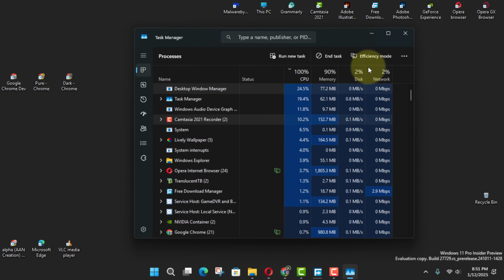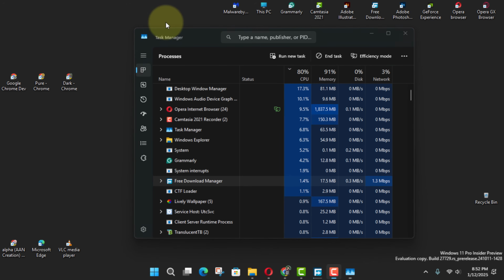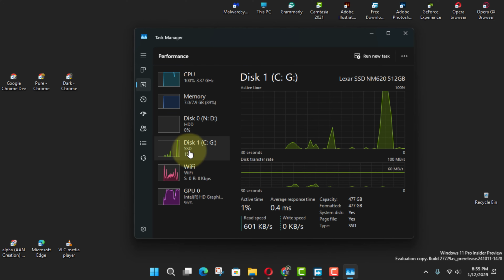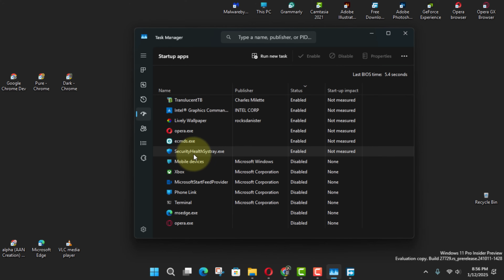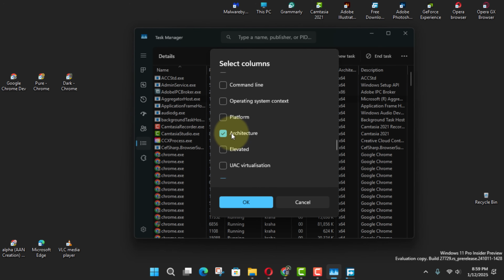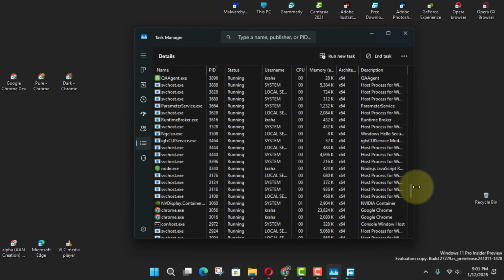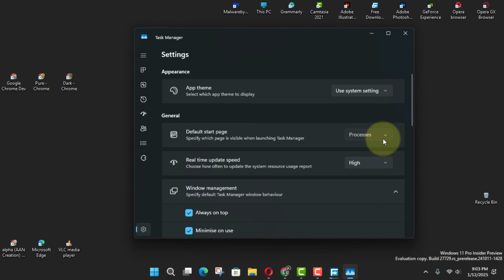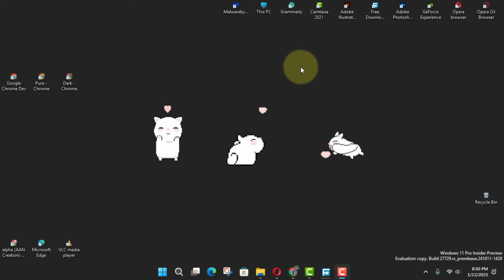Unlock Hidden Features 17 Powerful Task Manager Tips in Windows 11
The Task Manager has been a vital tool in Windows for years, providing insight into system performance and resource management. With Windows 11, its modern design and new features bring even more utility for managing your computer. Below are some lesser-known tips to help you get the most out of Task Manager.

Quick Access Shortcuts
Open Task Manager instantly with Ctrl + Shift + Esc or type taskmgr in the Run dialog or Command Prompt.

Use Efficiency Mode
Optimize system performance by reducing resource usage for specific processes. Enable Efficiency Mode by right-clicking a process in the "Processes" tab.

Show Command Line
Reveal the command line used to launch processes by right-clicking the header in the "Processes" tab and selecting Command line.

Create Memory Dumps
Generate memory snapshots for debugging crashes or errors. Right-click a process in the "Processes" tab and select Create memory dump file.

Monitor Individual CPU Cores
Switch the CPU graph view in the "Performance" tab to Logical processors to see activity per core.

Check GPU Temperature
Find GPU temperature under the "GPU" section in the "Performance" tab. A range of 65–85°C is normal; over 100°C indicates overheating.

Identify Drive Types
Task Manager shows storage types (e.g., SATA, NVMe). Check this under the "Performance" tab in the drive section.

Detailed Network Stats
Access detailed network activity by right-clicking the graph in the "Performance" tab and selecting View network details.

Manage Startup Apps
Disable apps from auto-starting by going to the "Startup apps" tab. Sort by Startup impact to focus on high-resource apps.

View Last BIOS Time
Check the system boot time in the "Startup apps" tab under Last BIOS time.

Advanced Drive Monitoring
Enable metrics like I/O Reads, I/O Writes, and I/O Other in the "Details" tab for granular insights.

Analyze Wait Chains
Troubleshoot unresponsive apps by right-clicking the process in the "Details" tab and selecting Analyze Wait Chain to pinpoint issues.

Log Off Other Users
Sign out other users directly from the "Users" tab by right-clicking a user and selecting Disconnect.

Identify Processes by PID
Use the PID column in the "Details" or "Services" tabs to find specific processes or terminate them via the taskkill command.

Run Apps as Administrator
Launch apps with admin rights using the Run new task option and checking Create this task with administrative privileges.

Always On Top Mode
Keep Task Manager visible above other windows. Enable this from Settings ▶️ Window management and check Always on top.

Customize Default Tab
Set a preferred startup tab in Settings▶️ Default start page to streamline your workflow.

Create Desktop Widgets
Double-click a graph in the "Performance" tab to create a floating widget for real-time monitoring.

Mastering these tips can help you monitor, troubleshoot, and optimize your Windows 11 system with precision and efficiency.